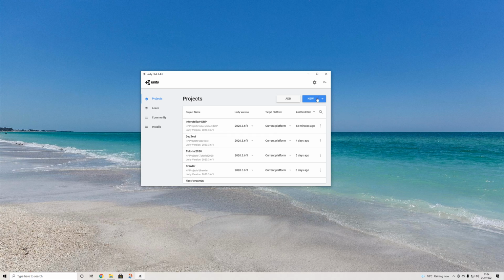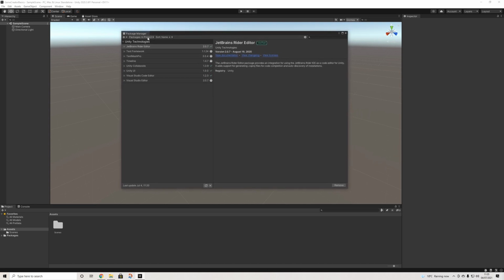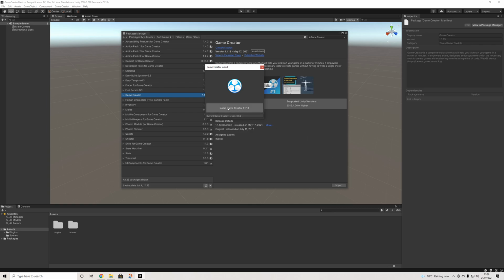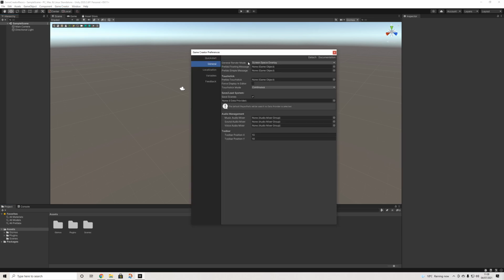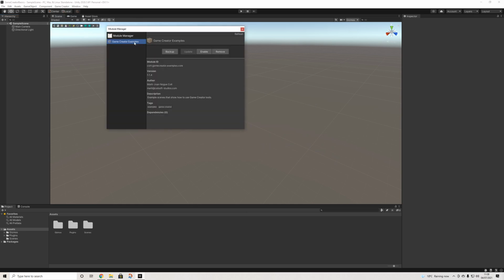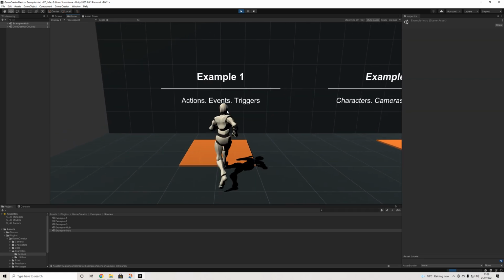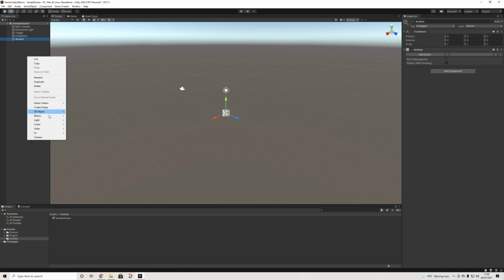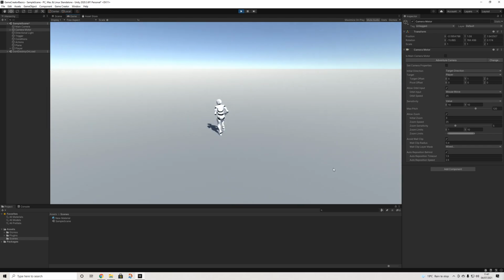Game Creator Basic - Core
Basic series - covering setting up Core Game Creator in a new Project.